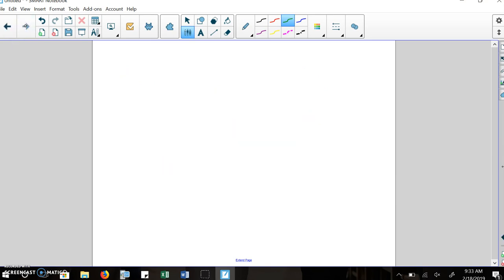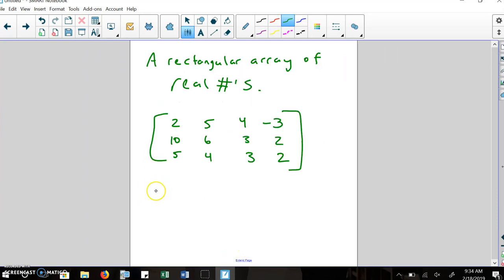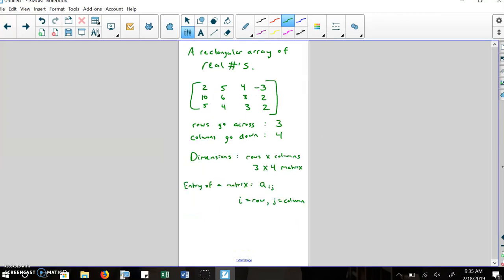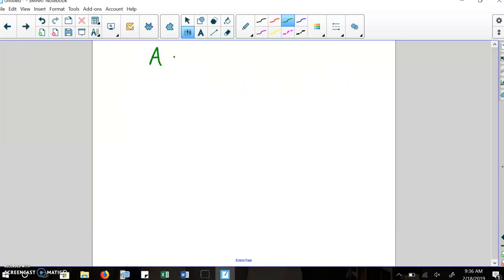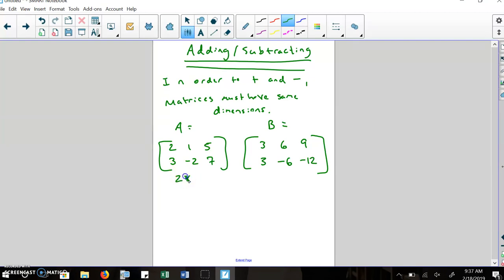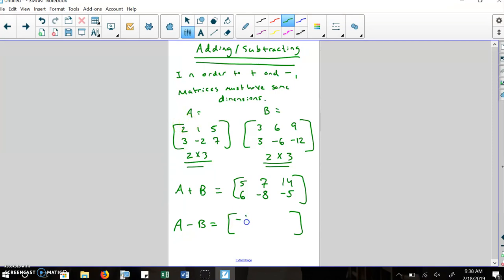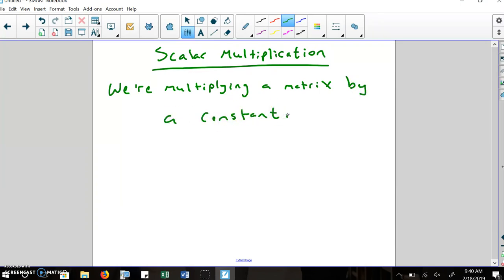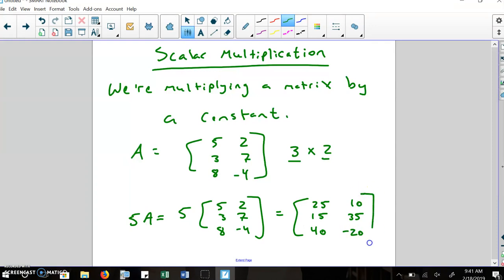7.1: Intro to matrices (1)